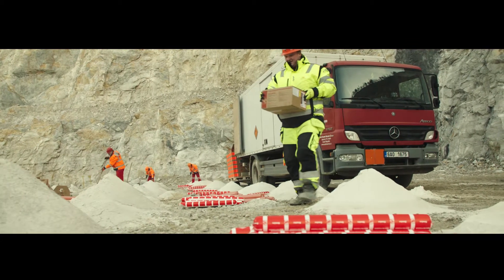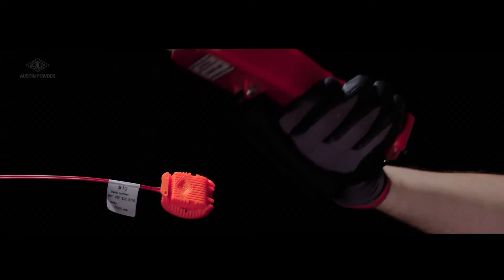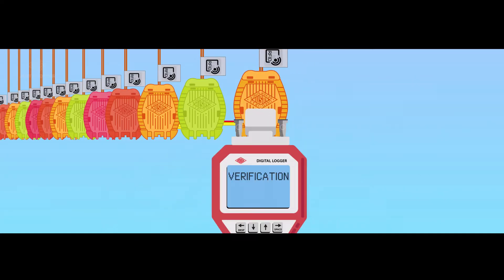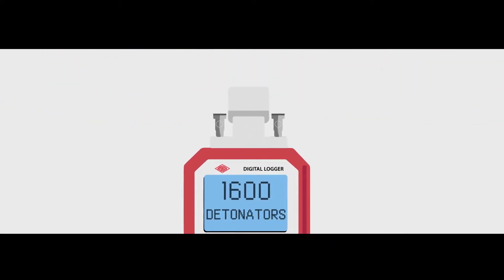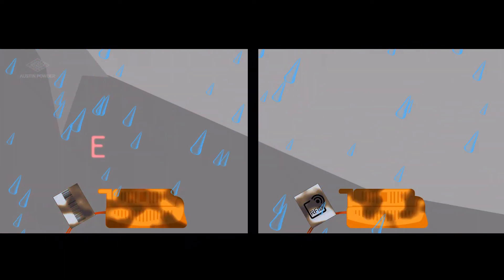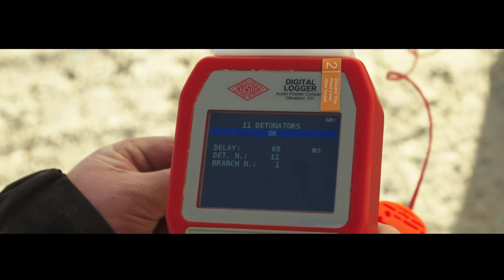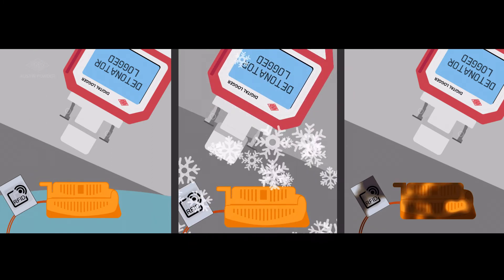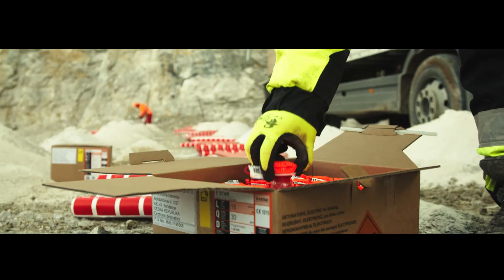E*STAR Radio Frequency Identification (RFID)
Radio Frequency Identification (RFID) makes it possible to identify the detonator without making any physical contact between the Logger and the detonator.  See how this flexible and time-saving technology can help in your operation.